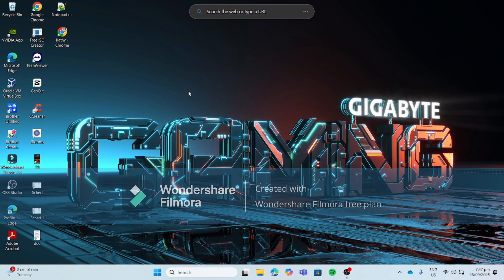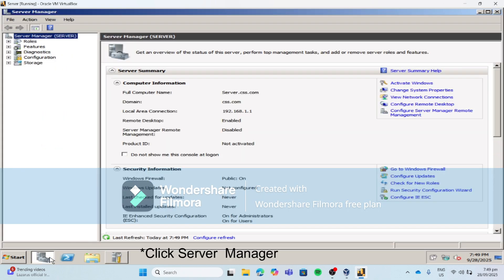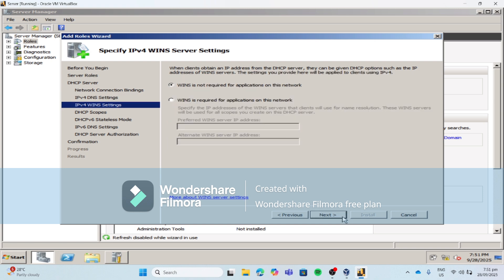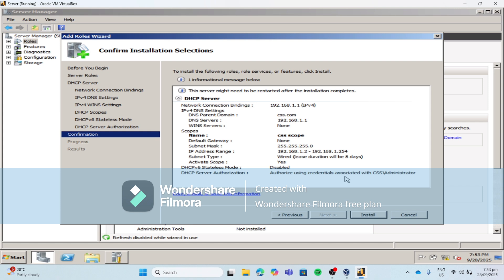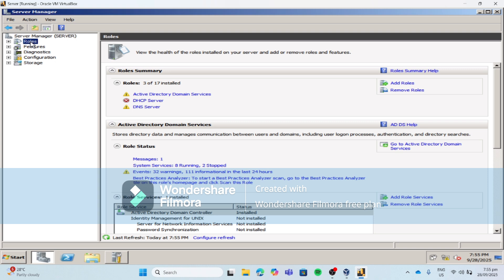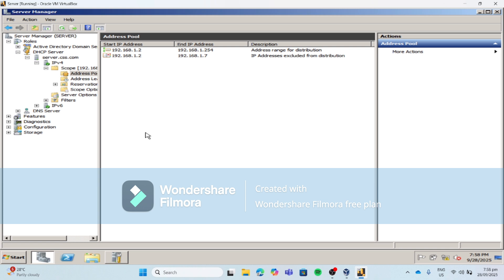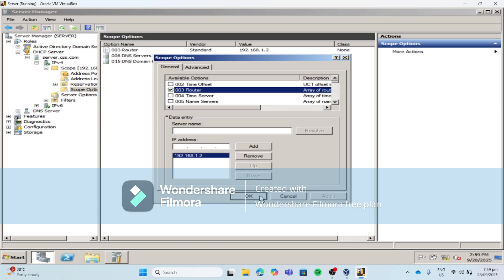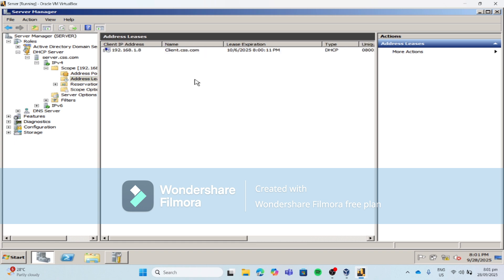Installing and Configuring of DHCP